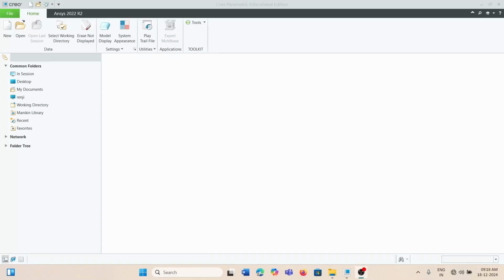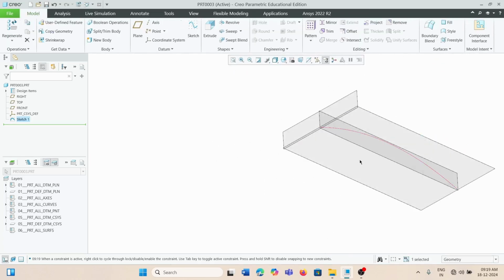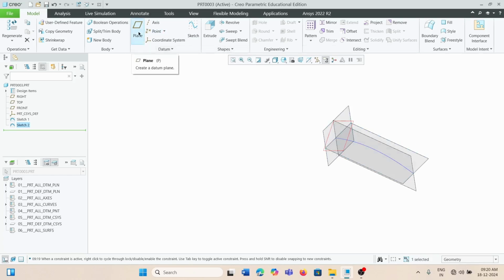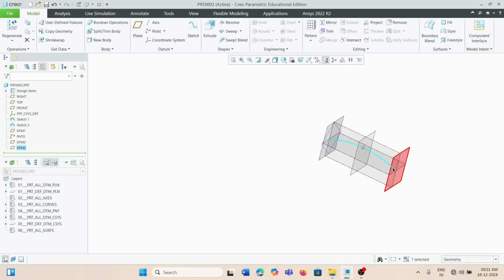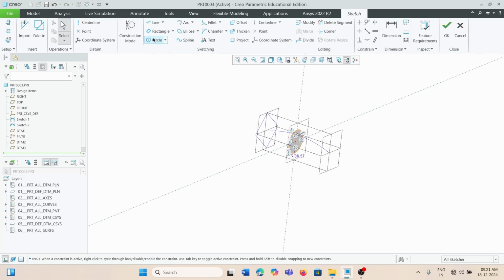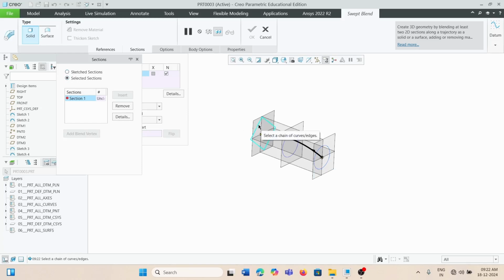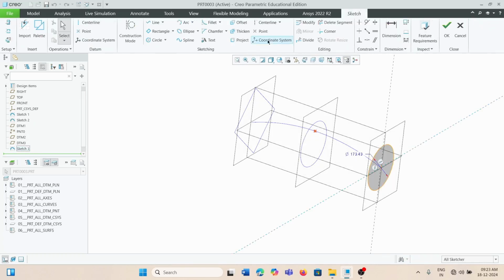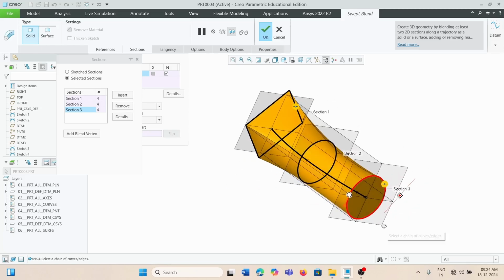Creo Tutorial: Swept Blend – Solve Twisting & Misalignment Issues Easily Part 2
In this Creo tutorial, I explain how to use the Swept Blend tool effectively while addressing a common problem – twisting and corner misalignment when material is added between cross-sections.

This video covers:
✔ A step-by-step guide to creating a Swept Blend.
✔ The problem of twisting and misaligned corners I encountered.
✔ How to correct the issue and achieve perfect alignment between sections.

If you’ve faced similar problems with Swept Blend, this tutorial provides clear solutions to help you fix it easily!